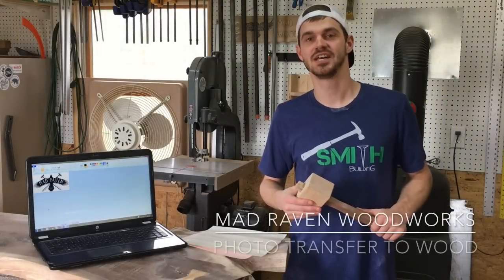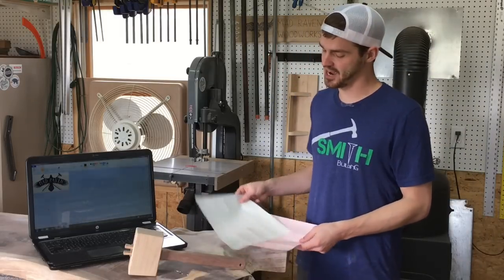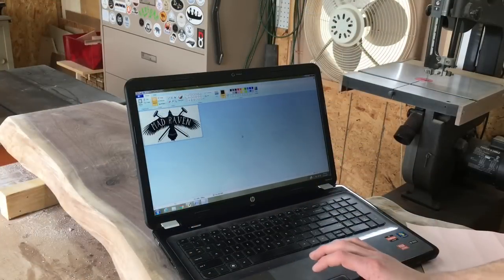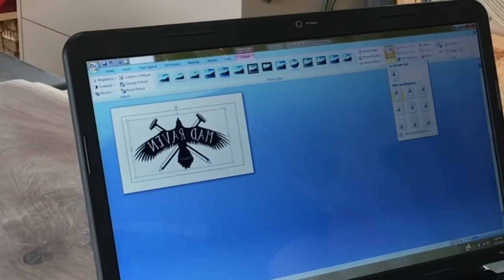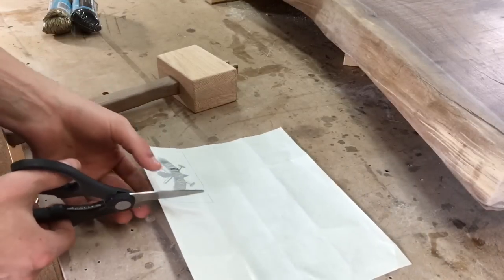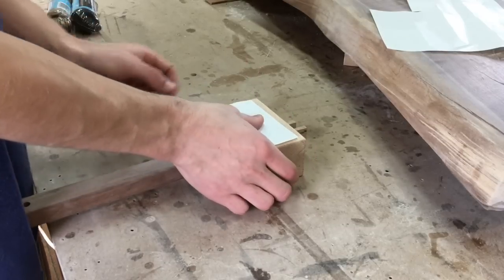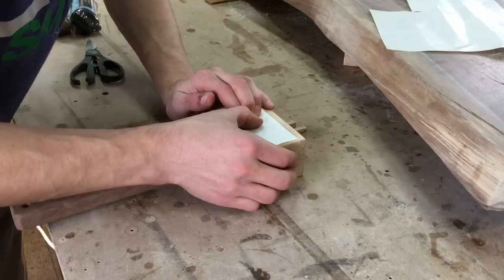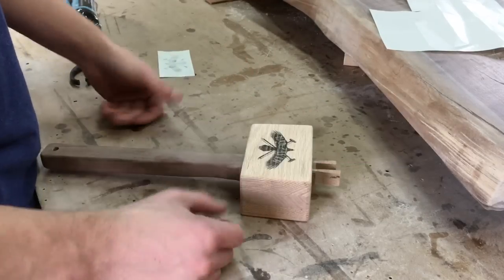Transfer Photos to Wood with an Inkjet Printer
Learn how I transfer photos and stencils to wood using a wax paper technique. This is simple, fast, cheap, and doesn't require toner. I have been using this technique for several years and it has saved me a ton of time. I hope it helps!